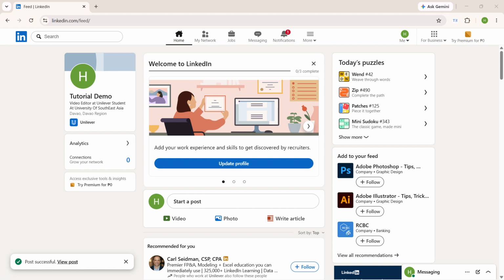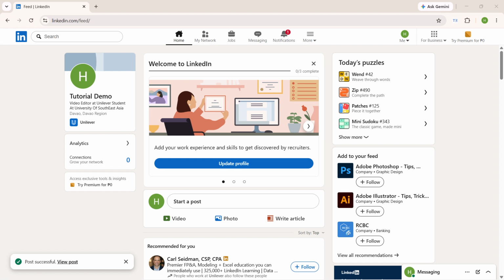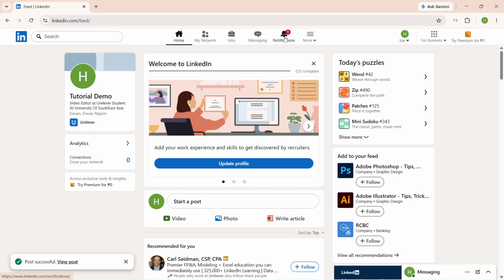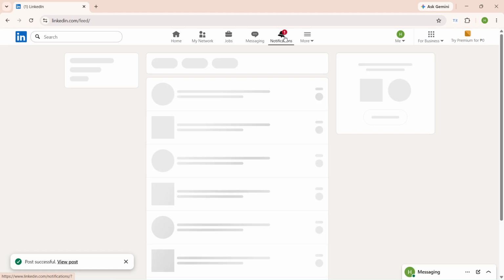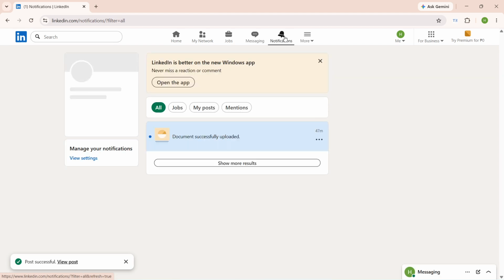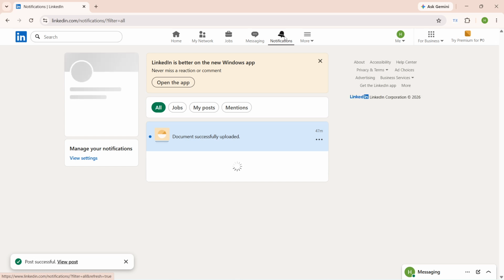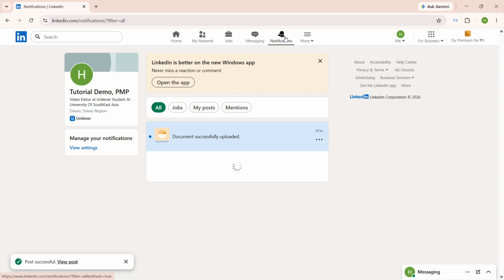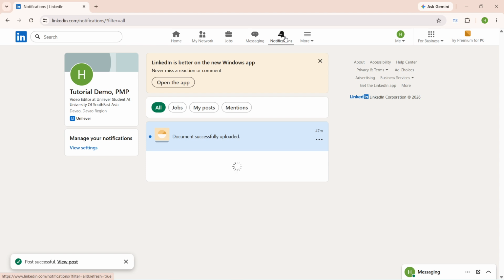How to open Notification on linkedIn (Step By Step 2026)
How to open Notification on linkedIn